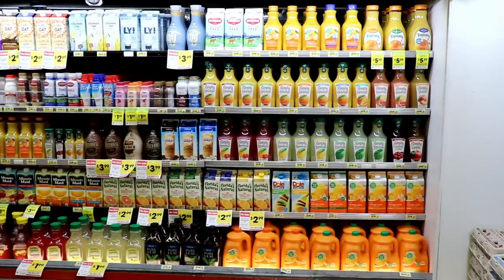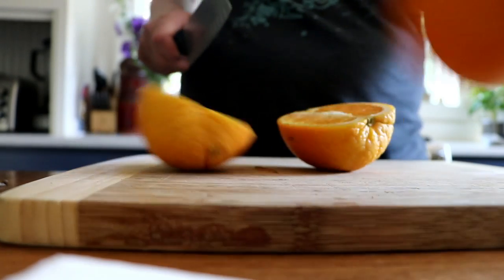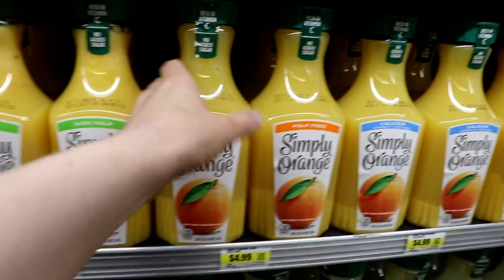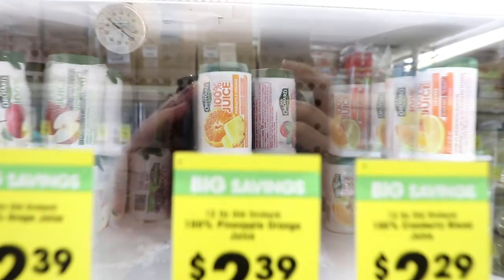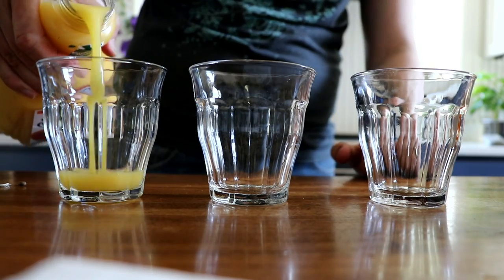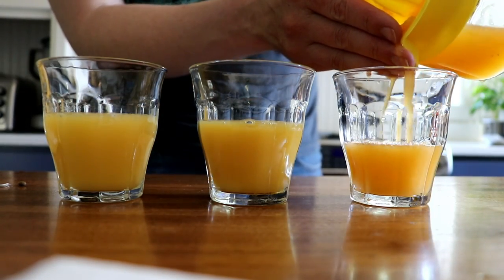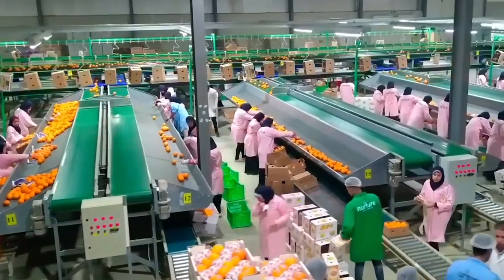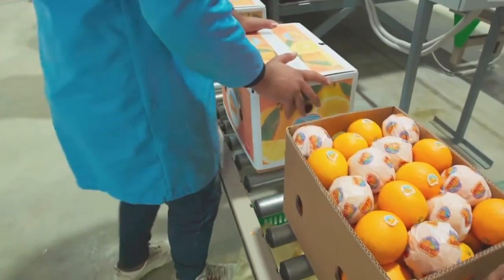So...Orange Juice isn't What it Seems...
My favorite thing about the fact that all orange juices are flavored is how much the orange juice industry freaks about when people talk about it, so we'll see if I get a letter from them.

Anyway, the fact that they think OJ being "flavored" is the problem and not the part where it's an inherently unhealthy sugar beverage is really something. Will we ever move beyond this? Maybe not...

Sources:
Carbon footprint of Concentrate vs Bottled